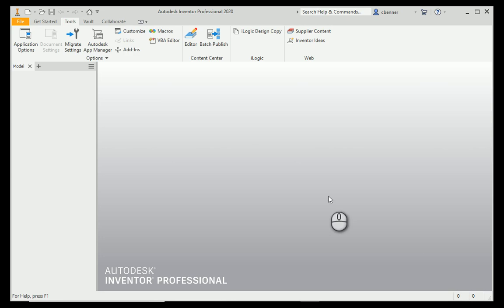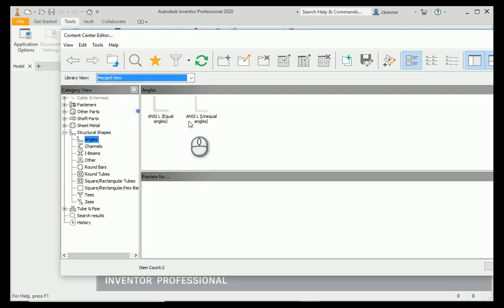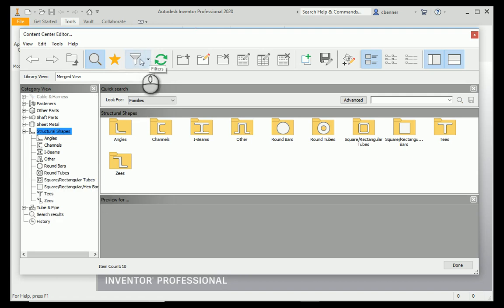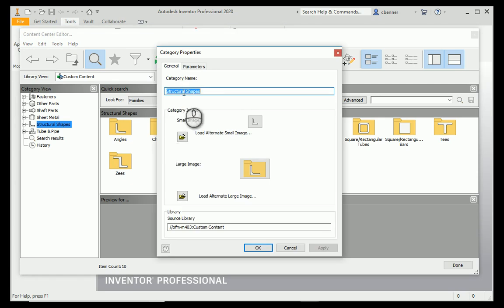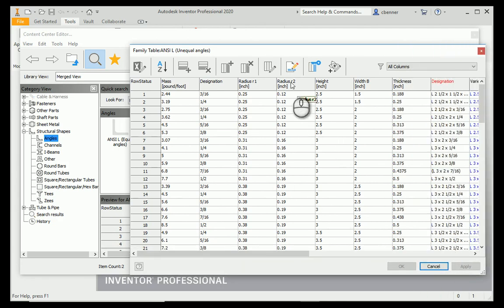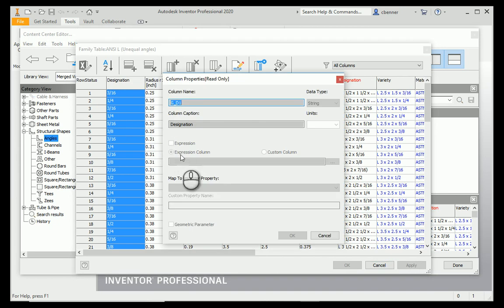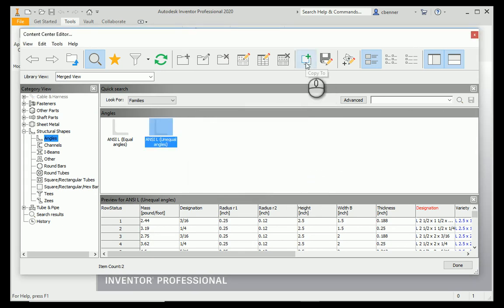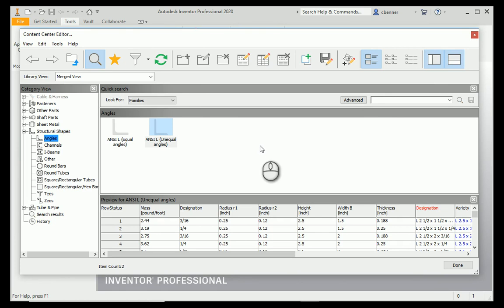Content Center Overview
Quick overview of the Inventor Content Center editor.